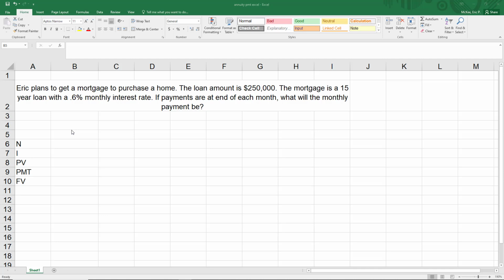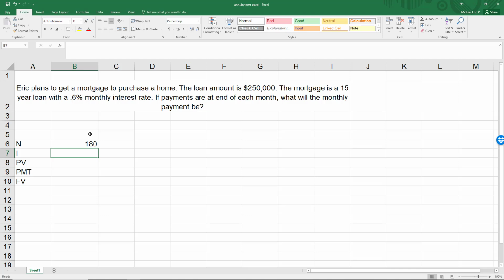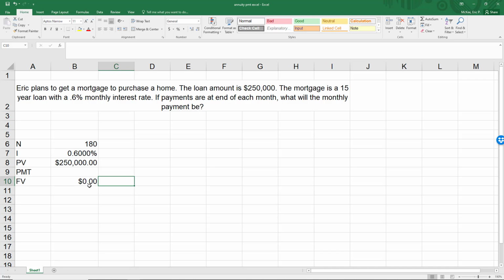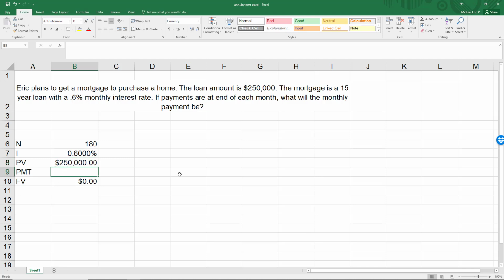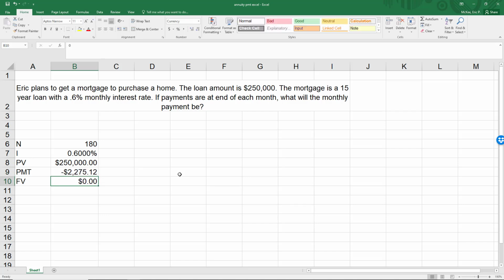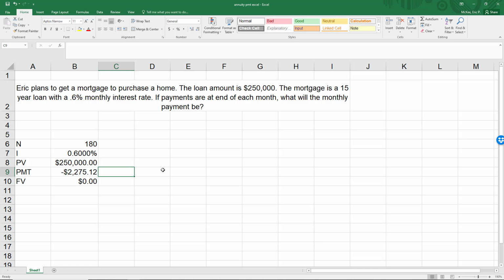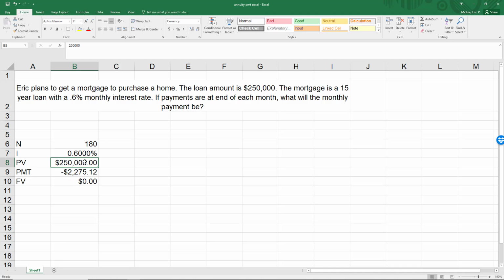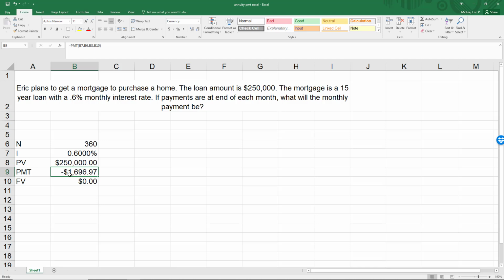Solving Ordinary Annuity Payments in Excel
This video shows how to use Excel to calculate the Payments from a ordinary annuity question you might see in an intro finance class. We use the PMT function and cell references to help automate the calculation.